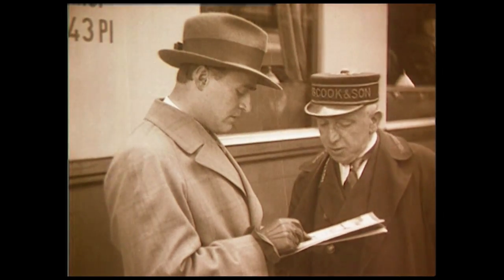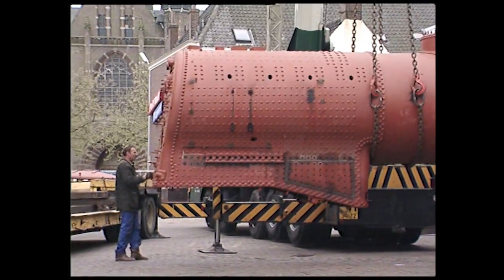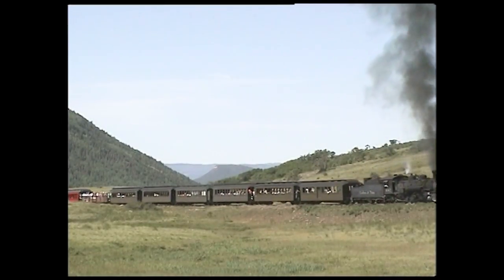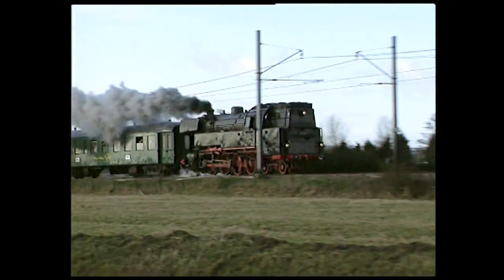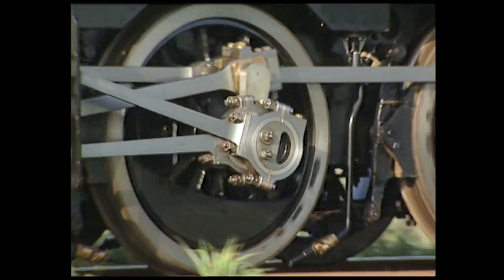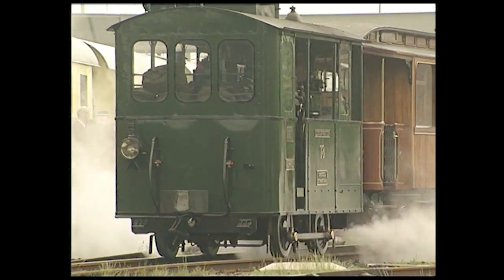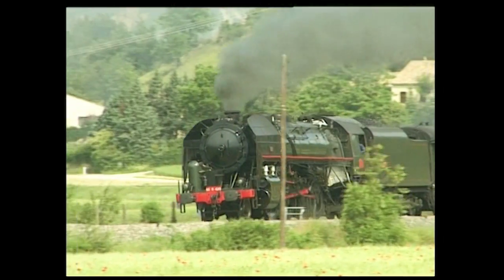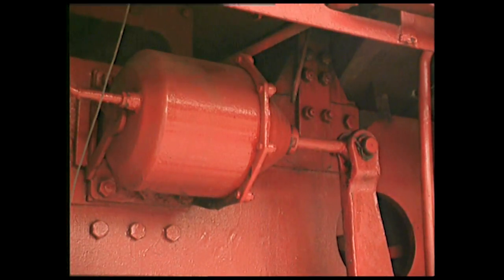Le monde de la vapeur Partie 1 - Les Principes - France • Great Railways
La locomotive à vapeur - technique

Enfin un film qui dévoile tous les secrets de la locomotive à vapeur! Ce video permet de découvrir le fonctionnement de tous ses organes, qui’ils soient visibles ou discrets. Les scènes classiques de trains en ligne se complètent de vues plus rares de préparation au dépôt, conduite, chauffe, grandes réparations en atelier et même construction de choudières, tout en témoignant de l’exceptionnelle variété du monde de la vapeur, à travers.

Partie 1 - Le principe de base de la locomotive à vapeur